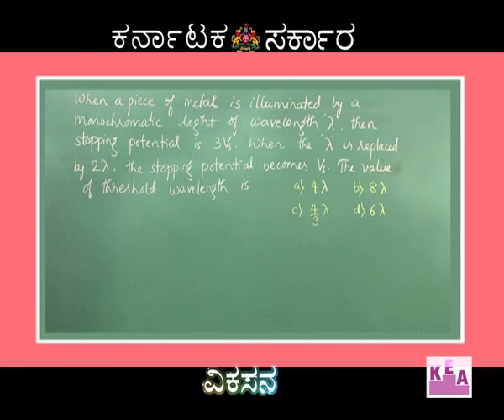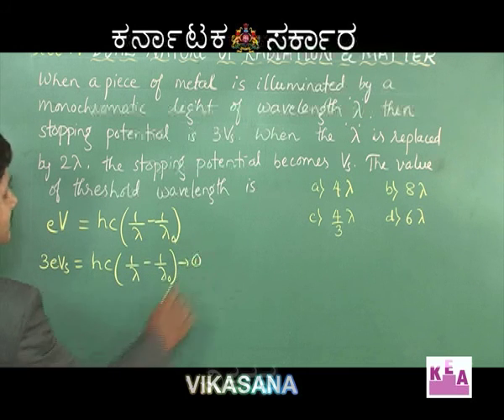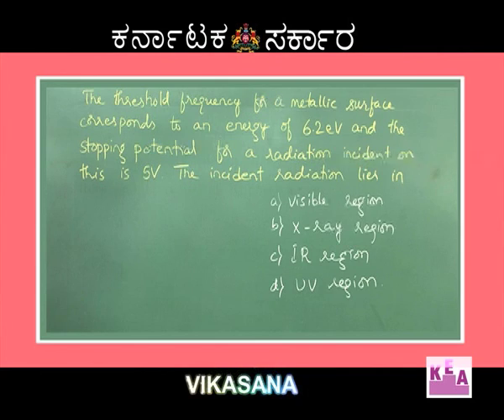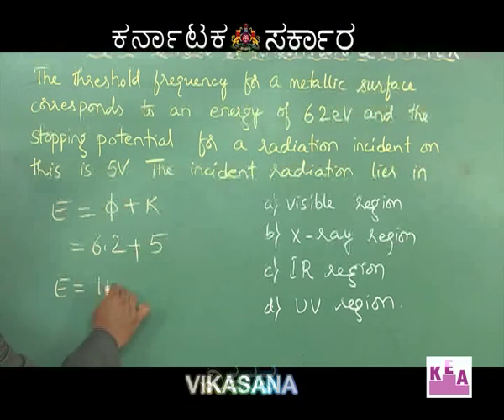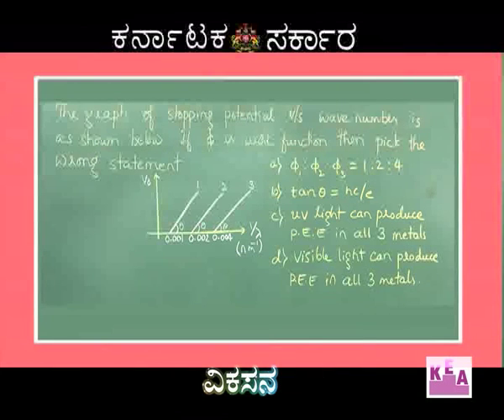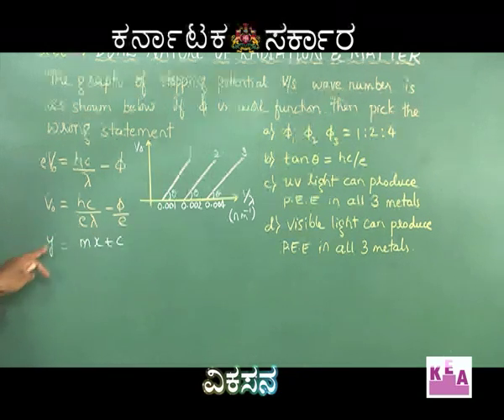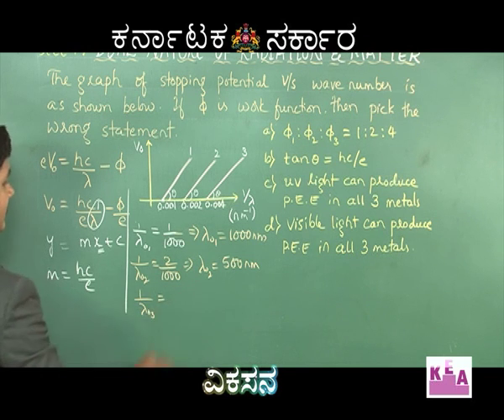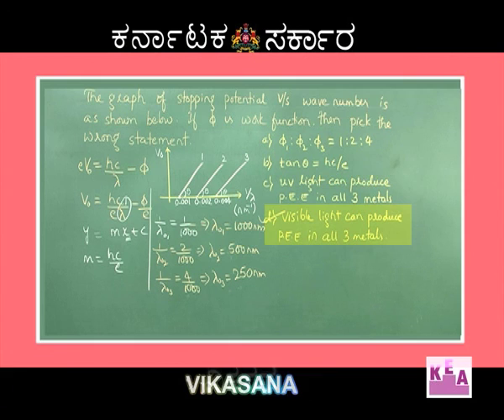vikasana 02/5/2016 episode 57 PART 3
WAVES & DUAL NATURE OF MATTER